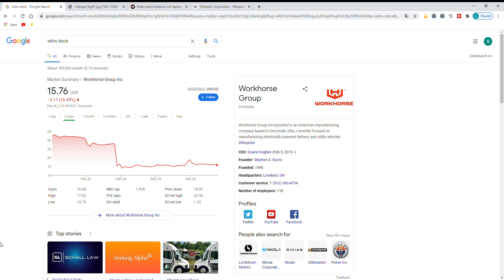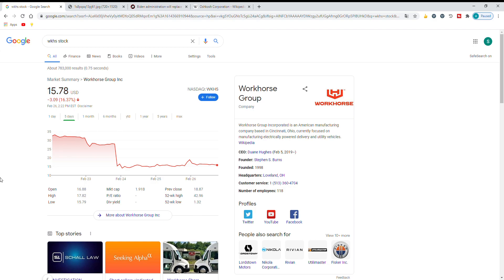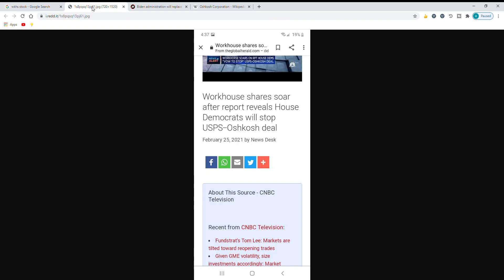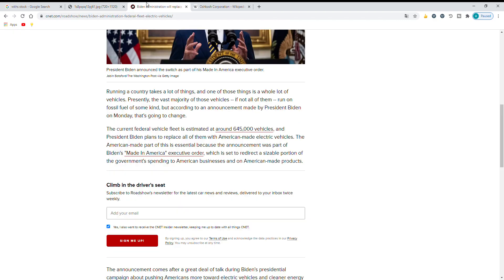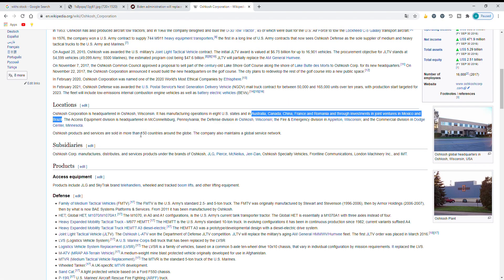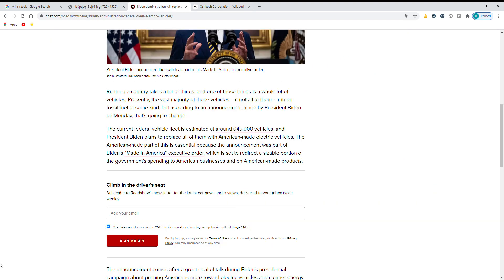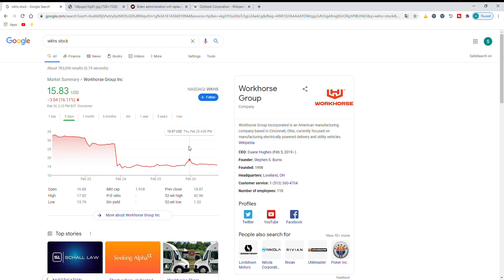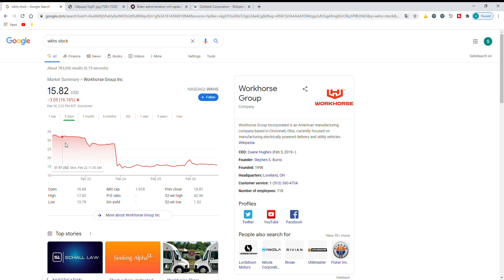WKHS Soars after a Rumor that House Democrats will stop OSK from receiving the contract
Hello and welcome back to daily dose of stocks. today I talk about a new rumor that is spreading about the usps contract. if this is true wkhs can explode back up to 40 dollars a share.